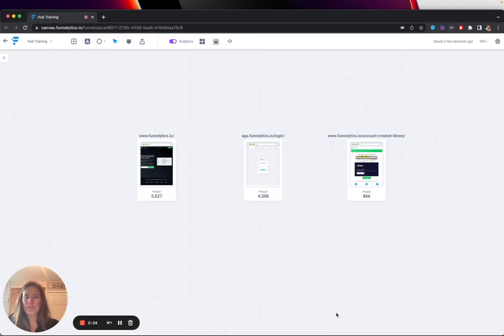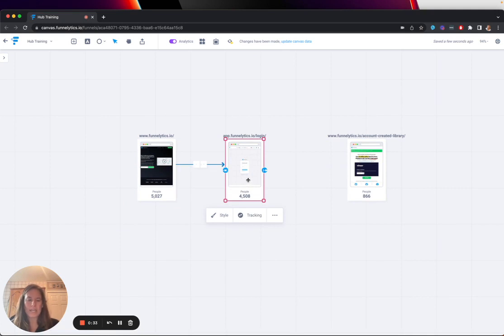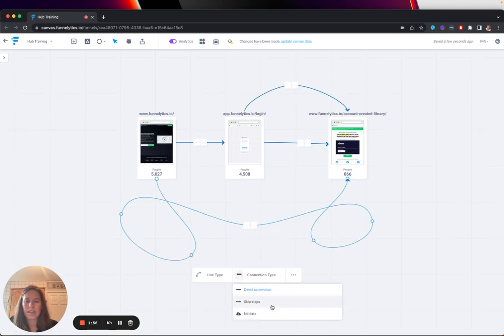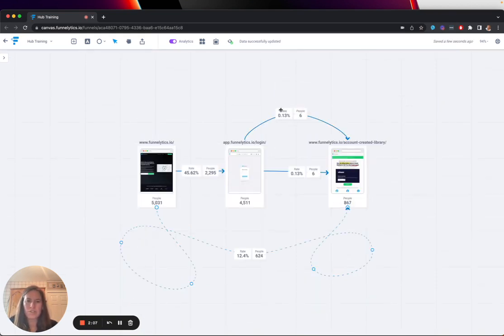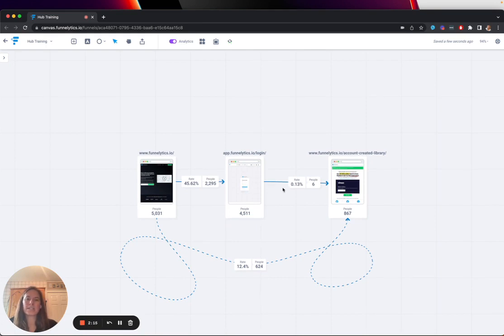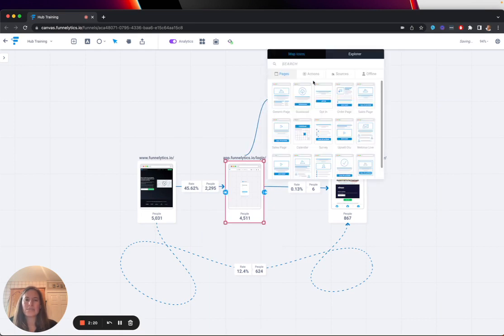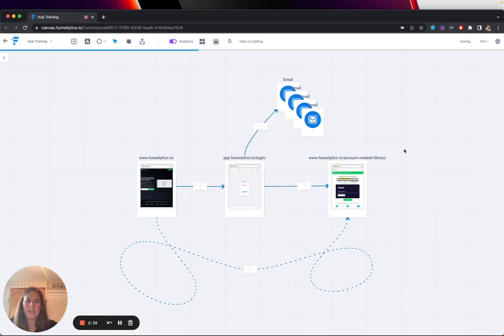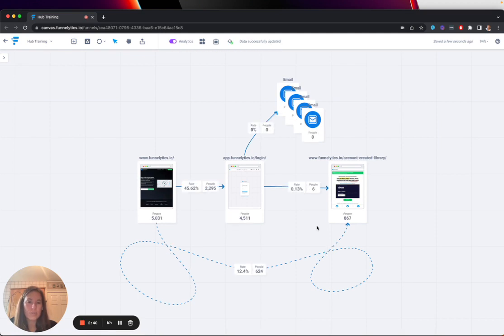How to create cleaner lines on your Funnelytics Canvas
Quick tips and tricks to help you create beautiful strategies. Here's how you can create aligned Funnelytics reports.